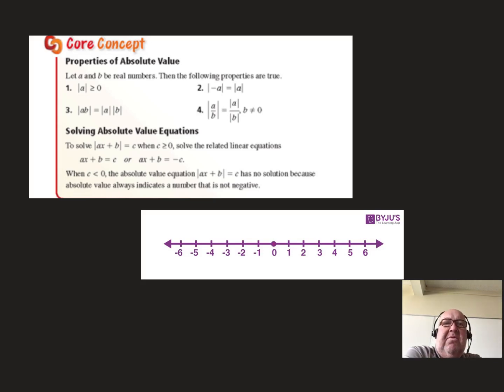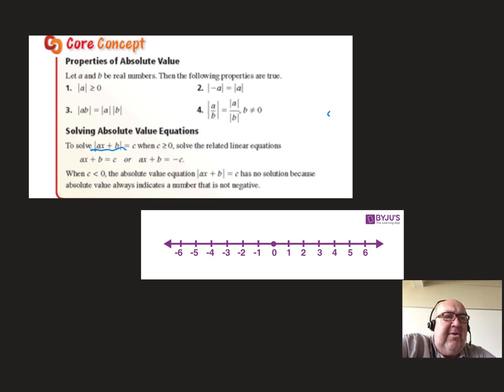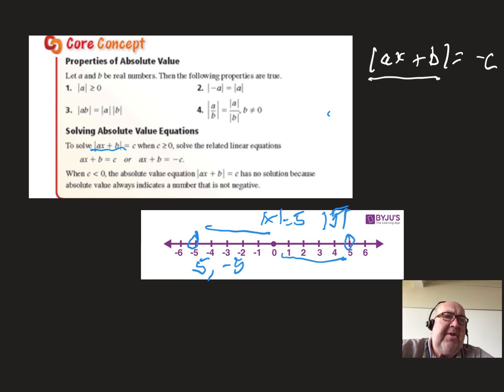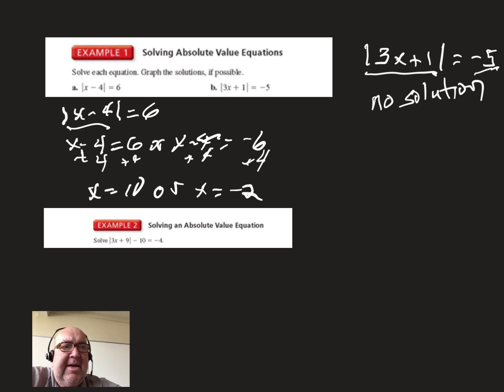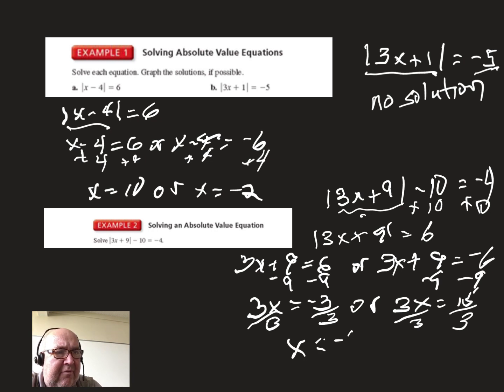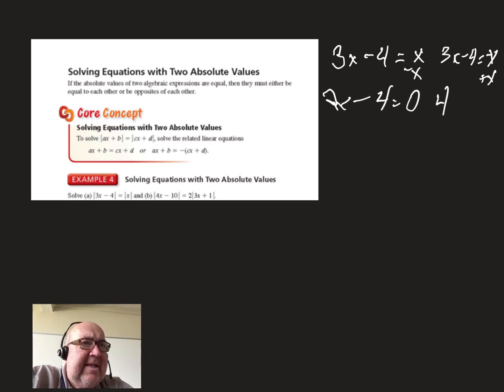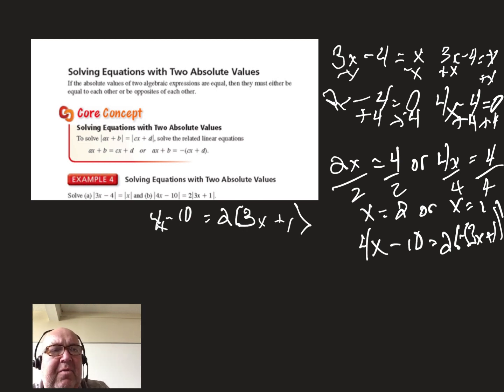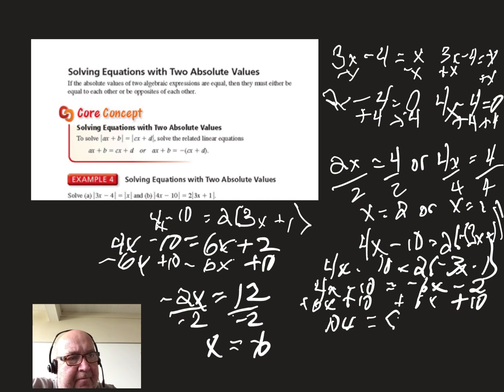Algebra 1A Section 1.4